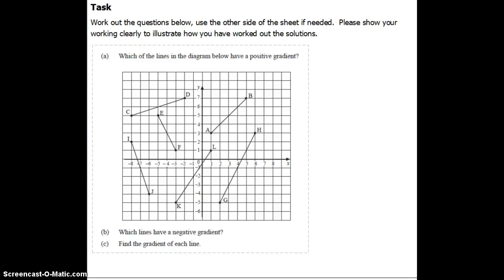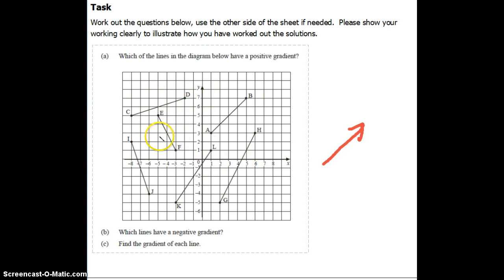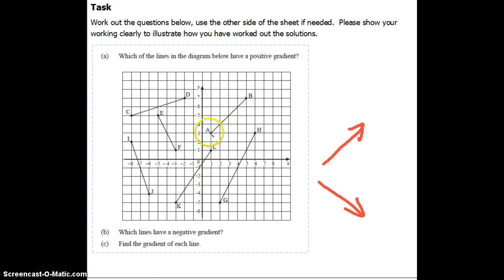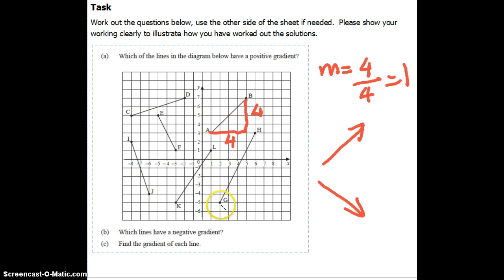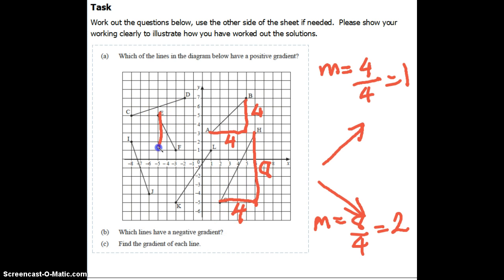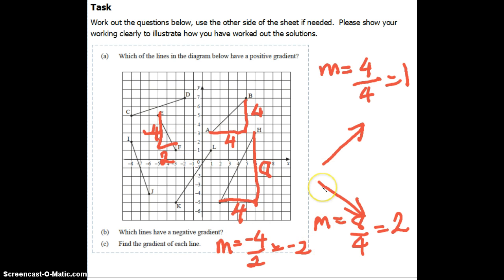8s-Ma5 - Gradient Homework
8s-Ma5 - Gradient Homework